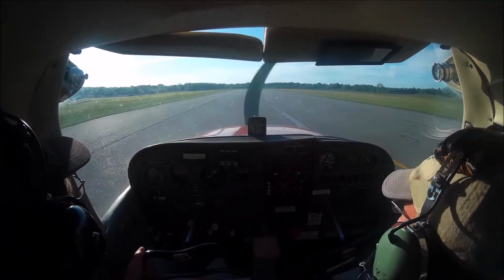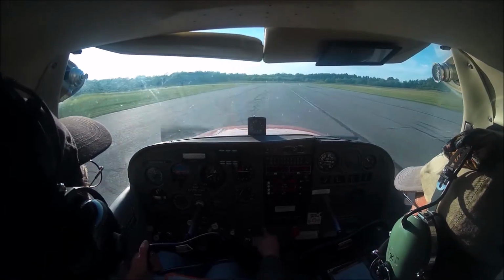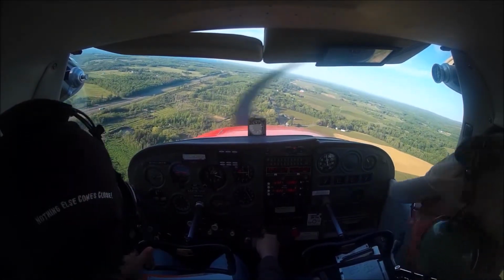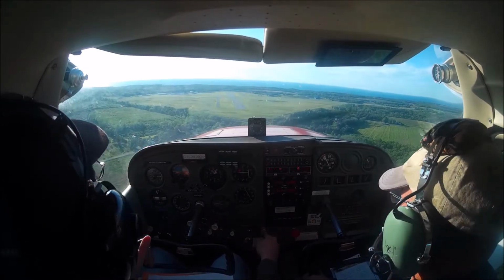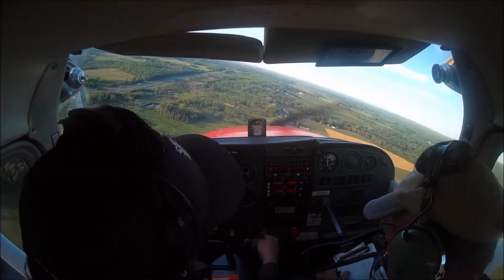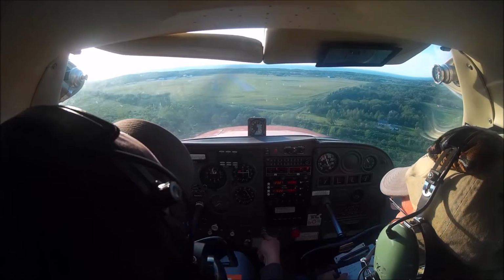Lesson Cessna 172 Max Crosswind Component Landings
12 knots Gusting to 20 Knots, 90 degree Crosswinds.